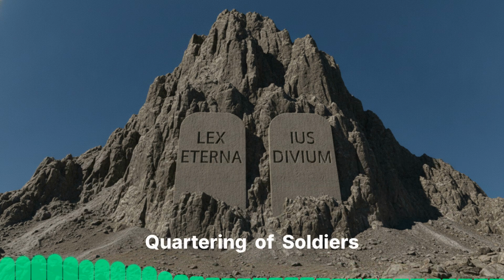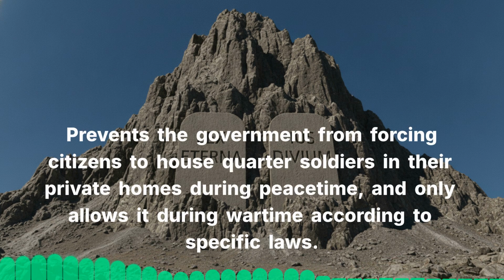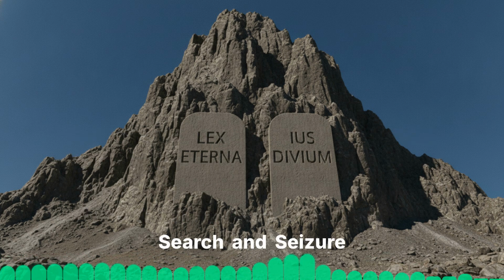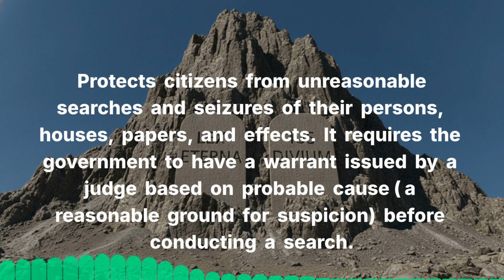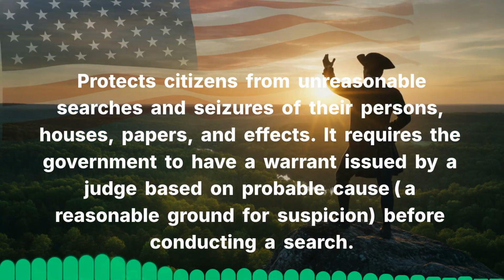Memorize the Bill of Rights and The Ten Commandments